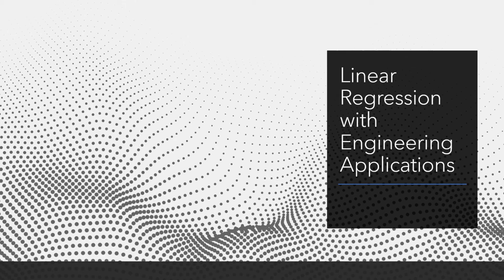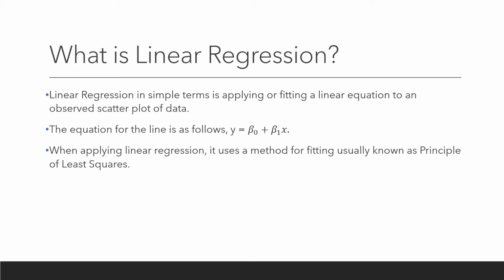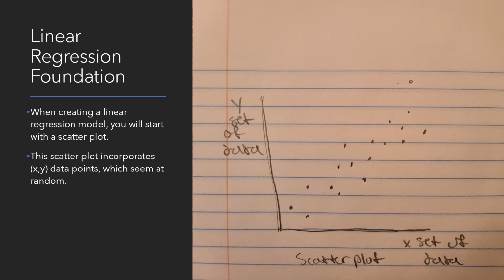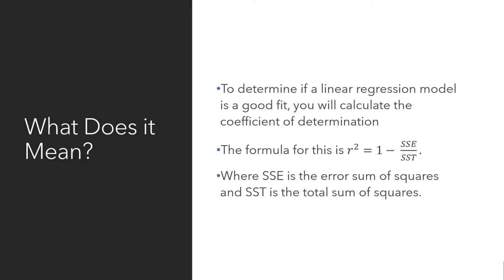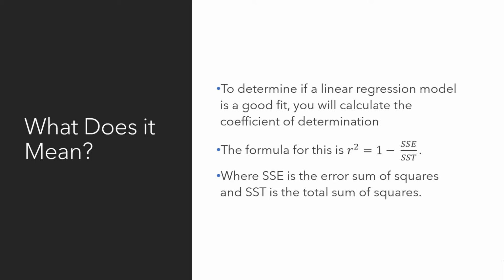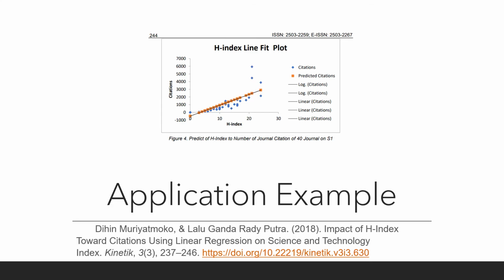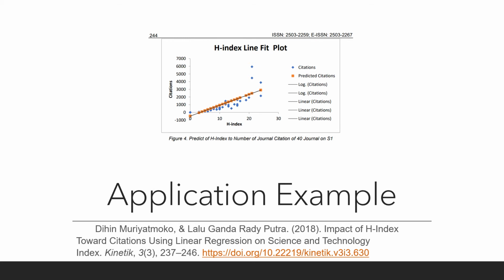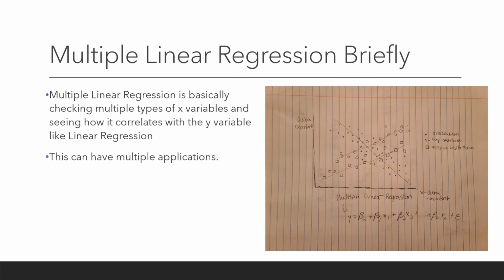Linear Regression with Engineering Applications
This video provides a brief explanation of what Linear Regression is and some of the applications it has in engineering.

In case you're interested in checking out the articles
Link for first source: